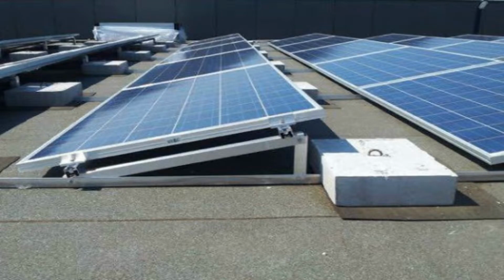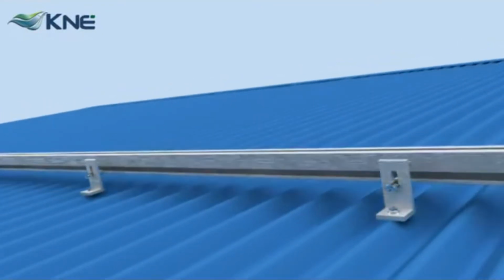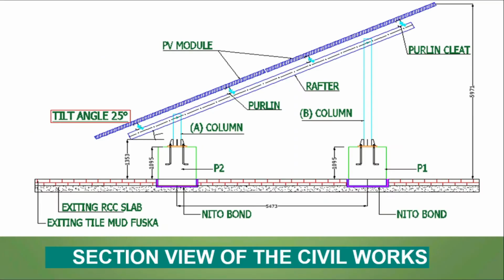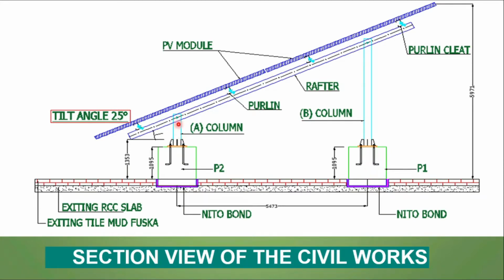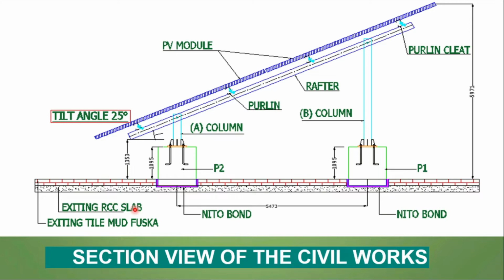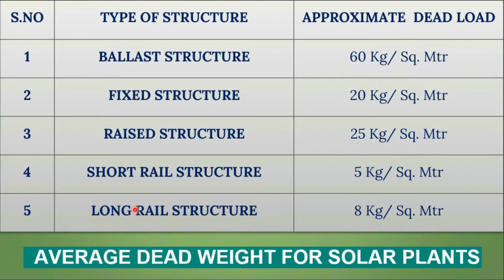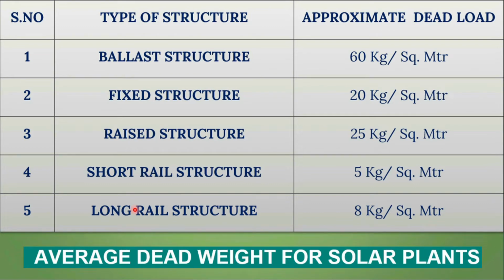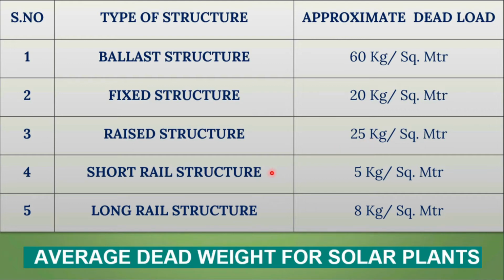CIVIL WORKS AND FOUNDATIONS FOR SOLAR PLANTS??